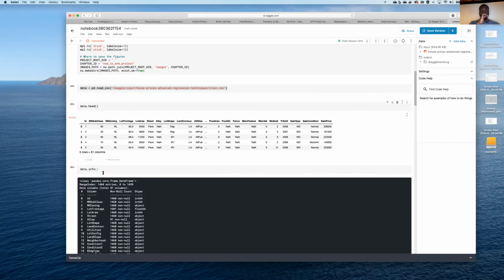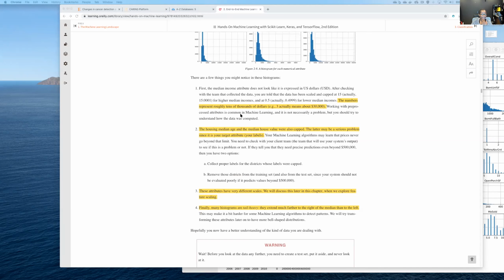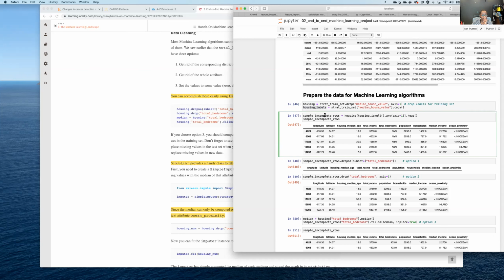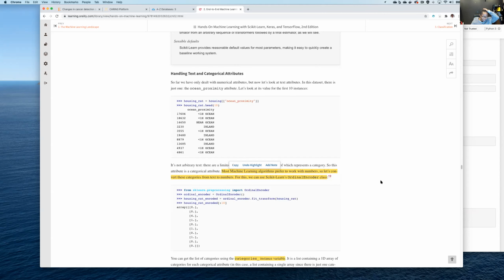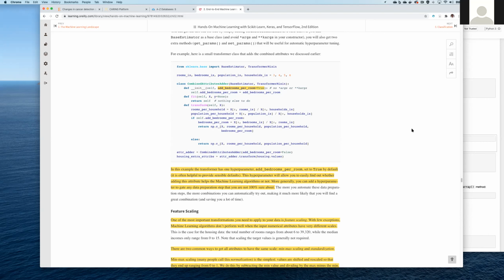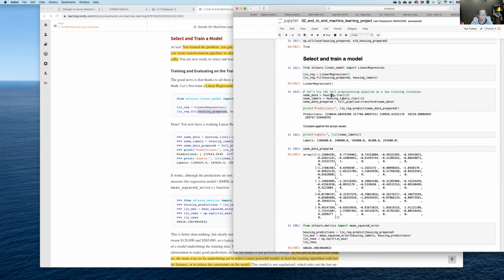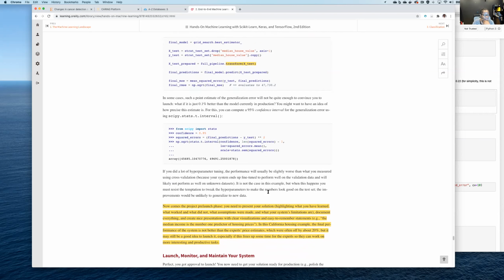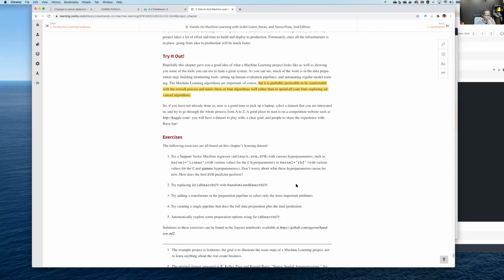Chapter 2: End to End Machine Learning Project (Part II)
Continuation of Flipped classroom session going through Chapter Two of the Book - Hands on Machine Learning using sci-kit learn ,keras and tensor flow